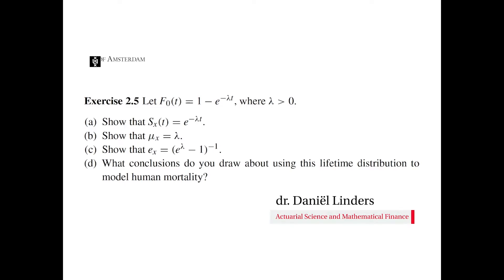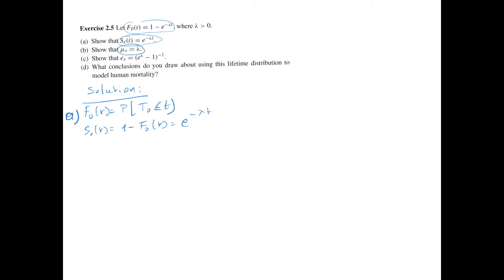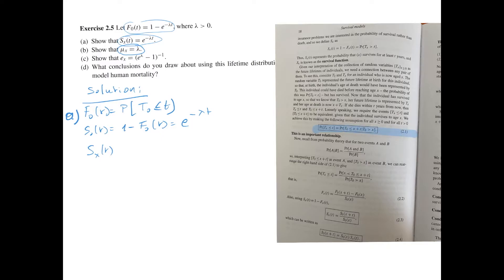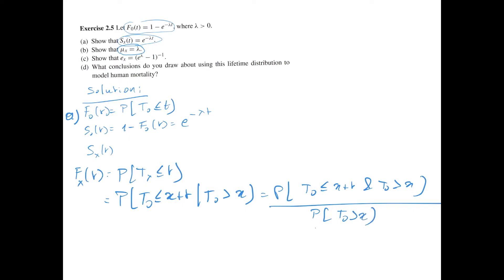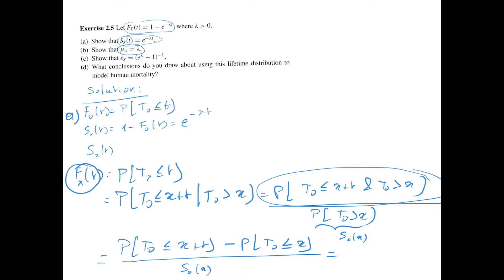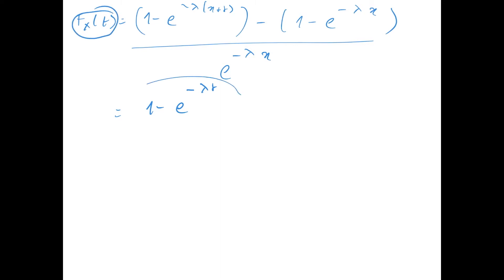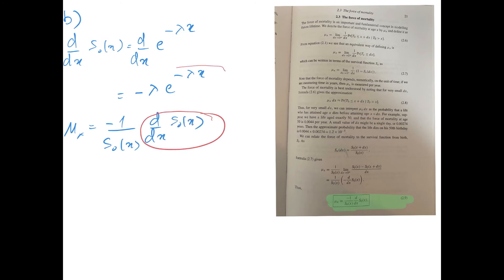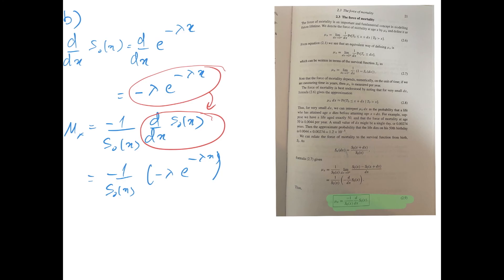Chapter 2 - Exercise 2.5 (part 1)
Solving exercise 2.5 from the Dickson, Hardy & Waters textbook (2nd edition)